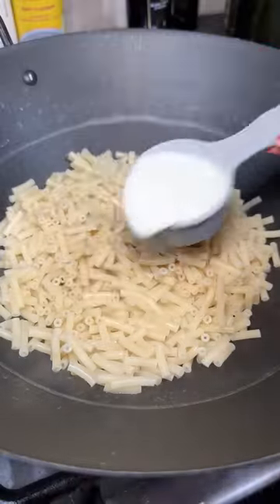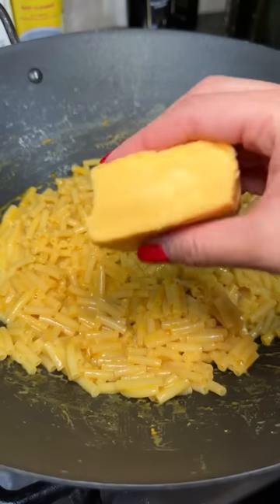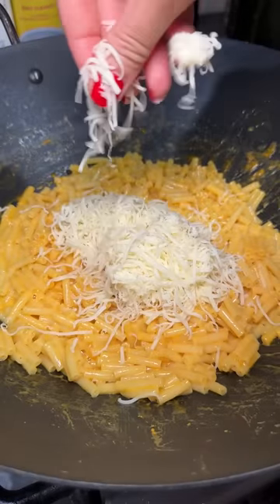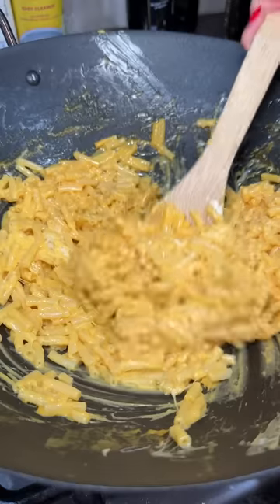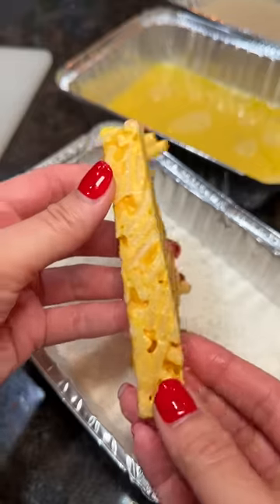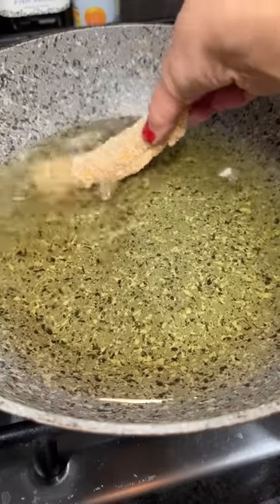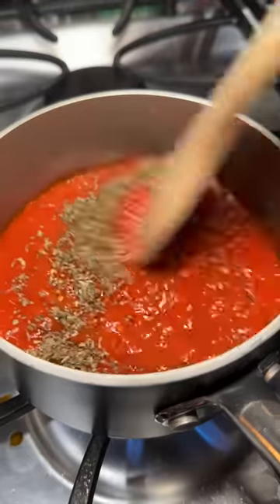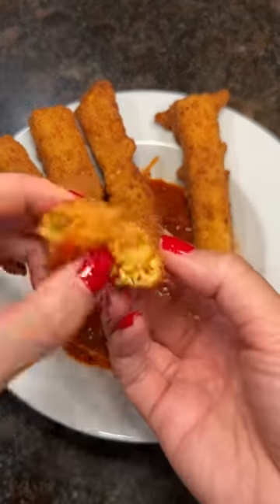Mac & Cheese Mozzarella Sticks